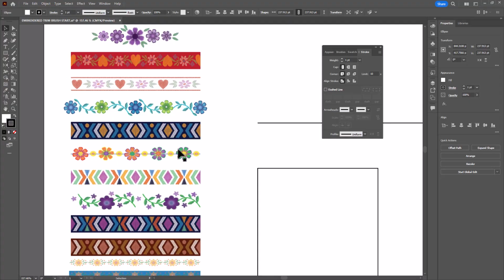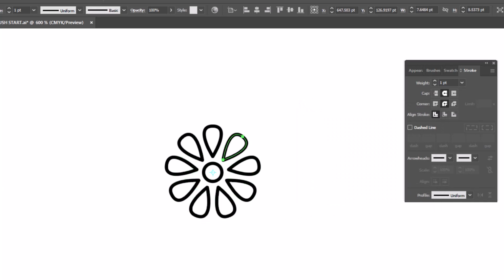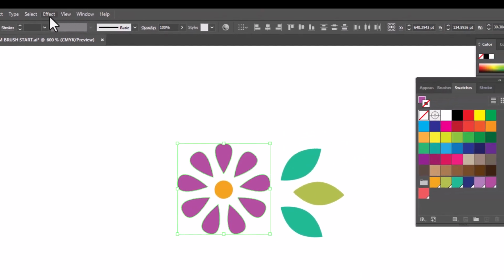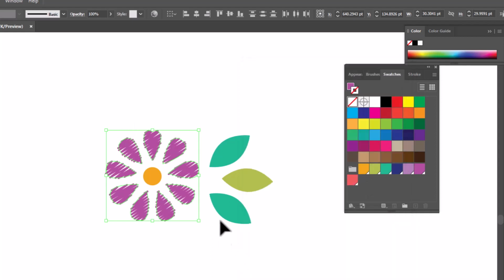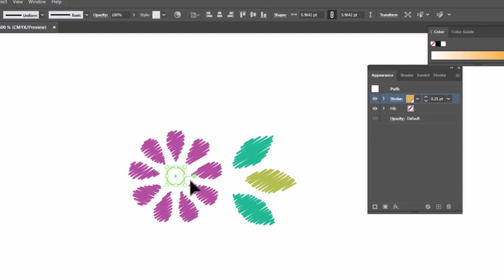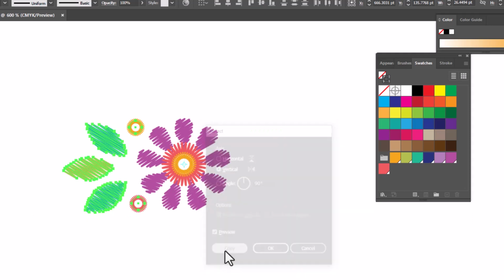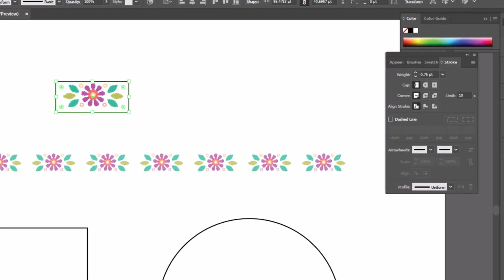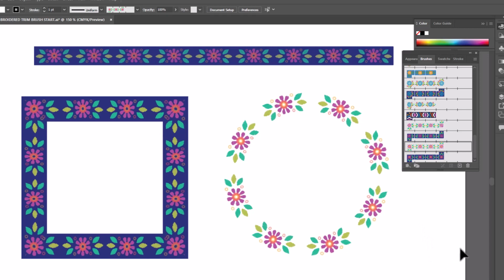Make an Embroidered Trim Pattern Brush in Adobe Illustrator for Fashion Design||Robin Schneider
Let's make an embroidery trim pattern brush in Adobe Illustrator. I'll cover how to create an embroidery effect using the Scribble and Zig-zag effects and different ways to edit your pattern brush. || Robin Schneider

👉Take one of my Linked In Learning courses.

🛒 Visit my ETSY Shop for professional AI brushes and symbol packs.  All elements are editable vectors so you can work smarter, not harder.

💡 Have an idea?   Let me know what you would like me to cover in future videos.

Do you need more extensive training?
OR
Does your design team need a refresh?

👉I offer corporate training packages.